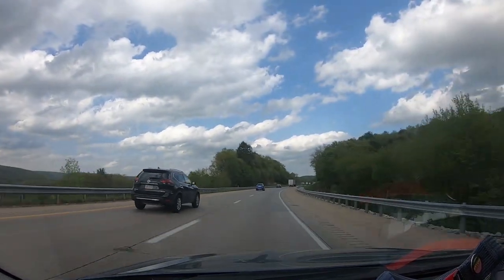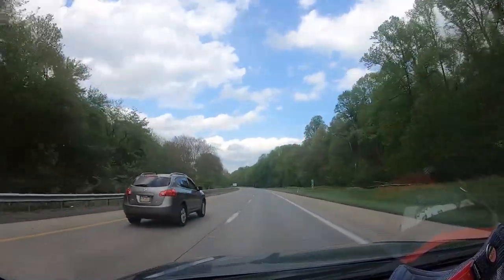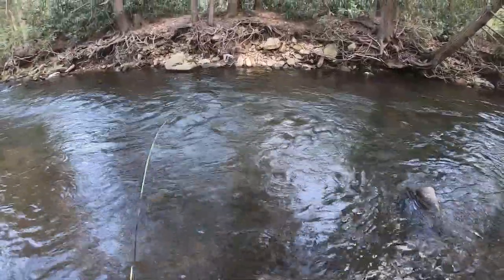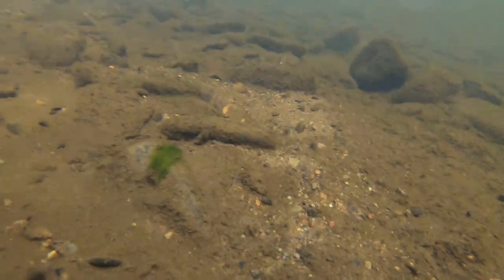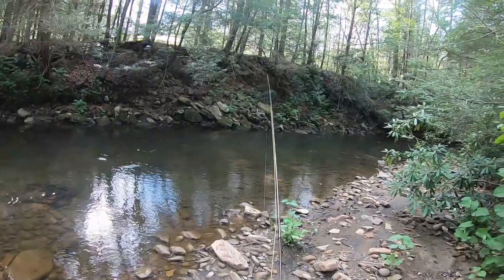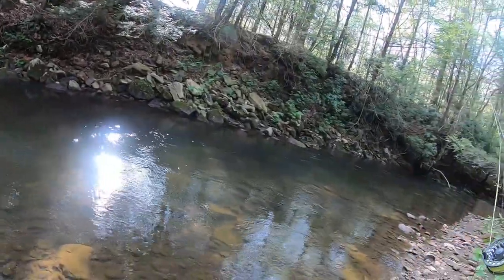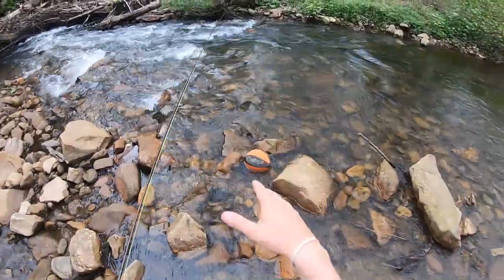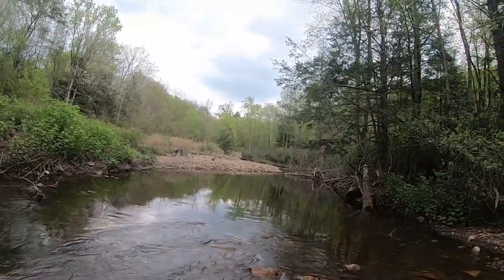SO MANY BROOKIES, So Little Time - Small Mountain Stream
With Stockers (both Rainbow and Brown) dominating most of my fishing excursions over the last few weeks due to recent opening day, I needed a change of pace.  Therefore, with just a few hours on a weekday, I drove to some quasi-local mountains to hunt for the ever-prized PA Native Brook Trout.  As a small-ish stream on the rebound (AMD treated w/ Limestone), it did not disappoint.  Over the course of an hr. 1/2, we (or I) managed to snag 7 or so Brookies on the fly rod.  Great little evening.